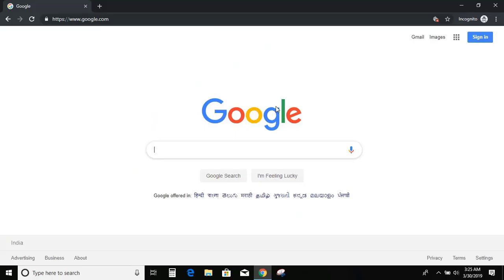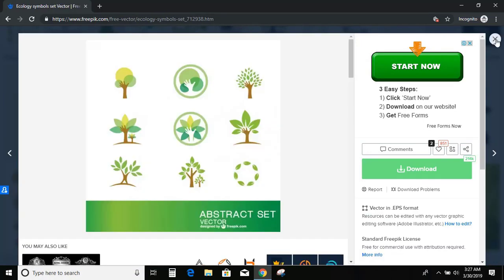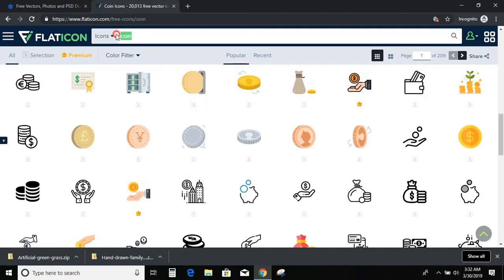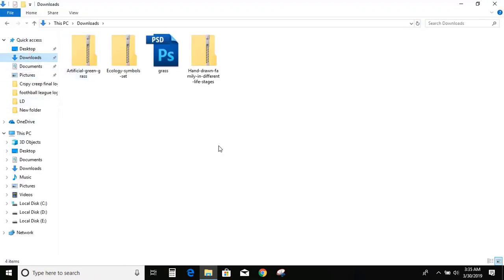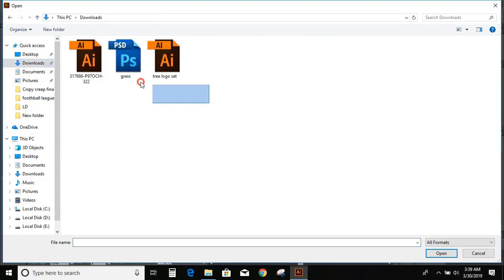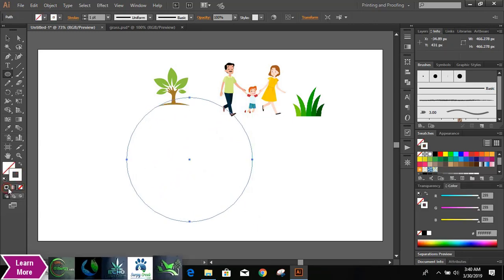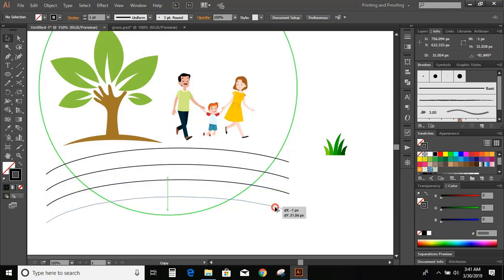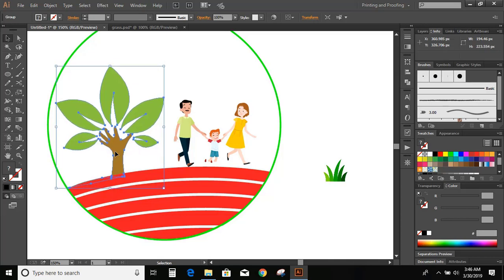Free Resources For Graphic Designer Template Downloading Sites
The best 3 free psd and vector file downloading sites.

Logo design Tutorial in Adobe Illustrator cc

The logo design Process: when you design a logo, you should follow a precise logo design process to ensure that your final design be the right solution for the client problem. There is always precise steps that will guarantee you a great final logo design: Design brief: this step where you send to the client a detailed logo design questionnaire to collect all the information needed. Research and Mind mapping: in this phase you should make a deep search about the industry, and the competitors of your client, you will also learn about your client’s target audience. Sketching And Refining: this step is about putting ideas on paper no matter how you drawing look like, its about gathering as much logo design concept as possible, then choosing the right ones an clean it. Digitizing: this step is about digitizing your sketches and making them scalable vector logo designs. Delivery: this is the final phase where you make a good presentation with all you logo design concepts and present it to the client.